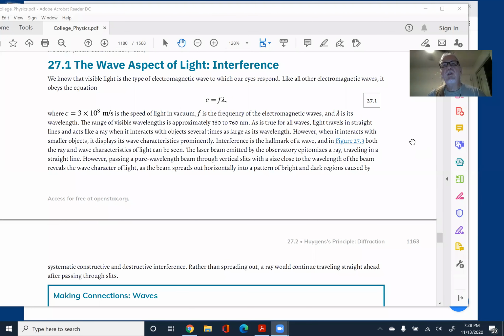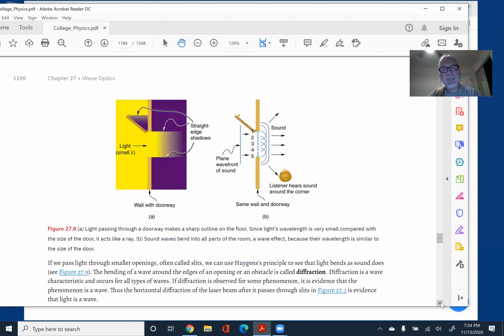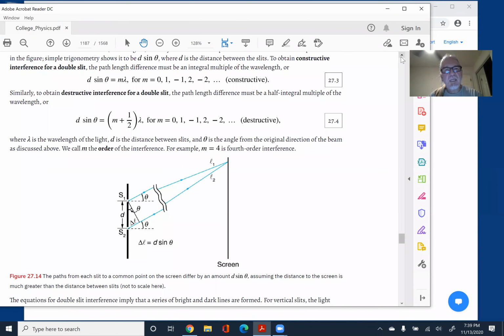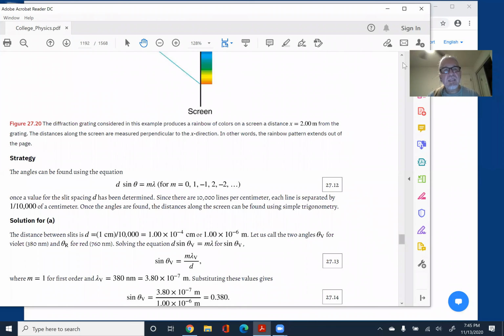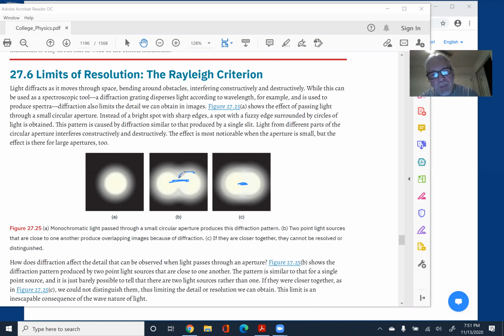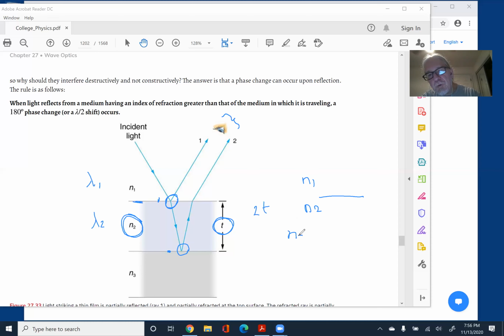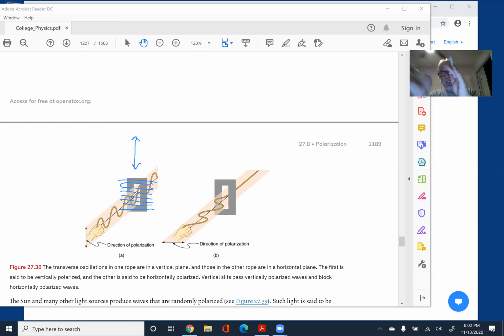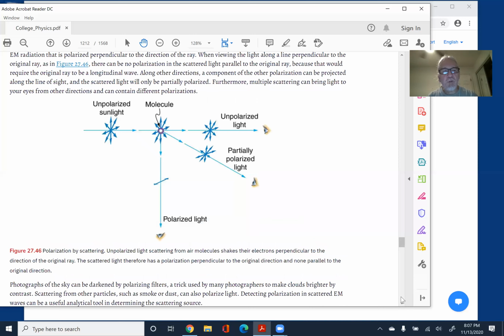Wave optics lecture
Chapter 27 from Open Stax book: November 13, 2020